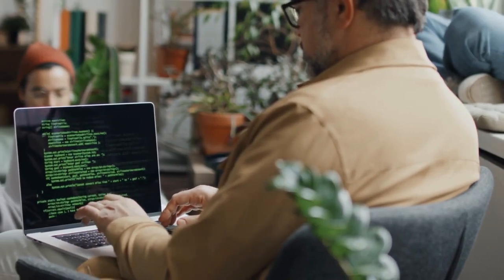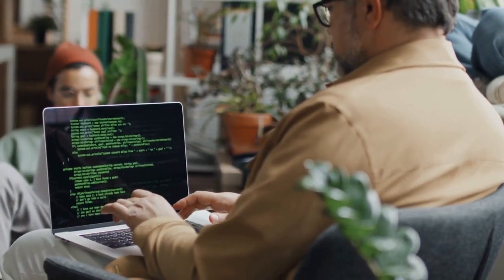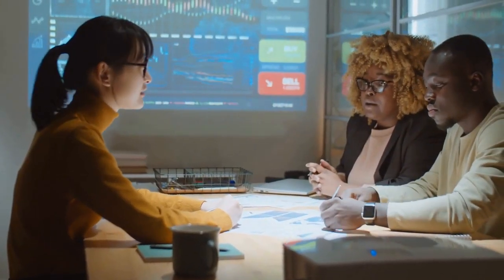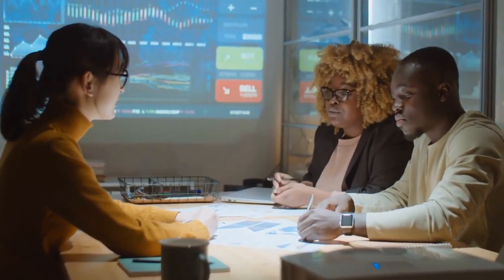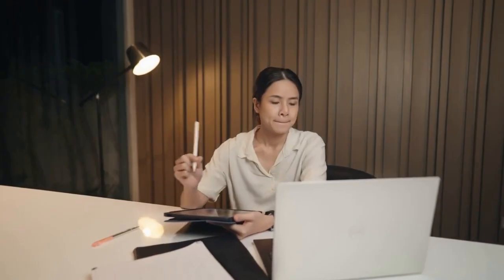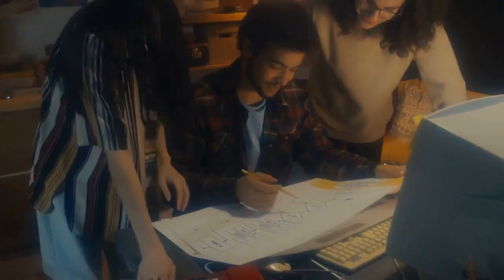The Ultimate Guide to HTML Tags and Building Websites from Scratch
Welcome to "The Ultimate Guide to HTML Tags and Building Websites from Scratch"! In this comprehensive tutorial, we will walk you through the fundamental concepts of HTML, the backbone of web development. Whether you're a complete beginner or looking to refresh your knowledge, this video covers everything you need to know about HTML tags and how to structure a website from the ground up.

In this guide, you'll learn:
- The basics of HTML and its importance in web development
- An overview of essential HTML tags and their functions
- How to create a simple webpage layout using HTML
- Best practices for coding and structuring your website
- Tips and tricks to enhance your web design skills

Join us as we break down complex topics into easy-to-understand segments, complete with practical examples and hands-on demonstrations. By the end of this video, you will have the skills to start building your very own websites from scratch!

Let's dive into the world of HTML and unleash your creativity in website building!